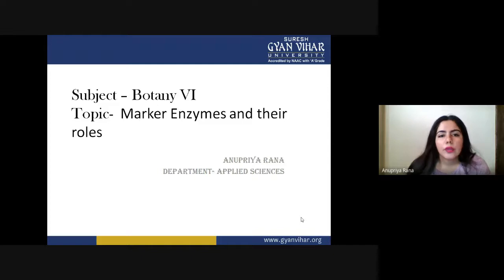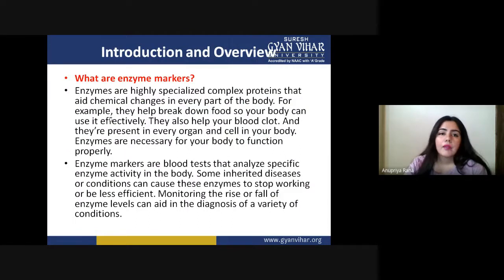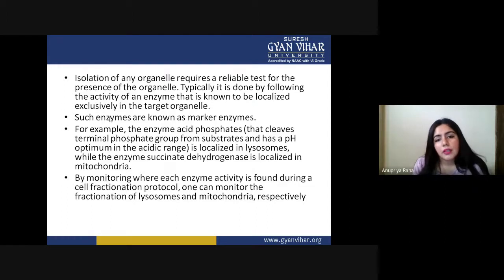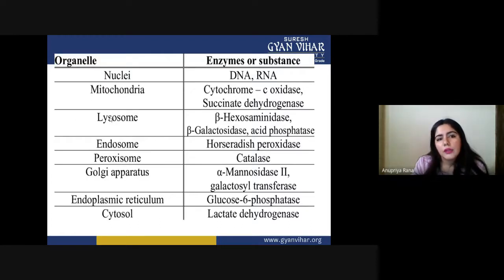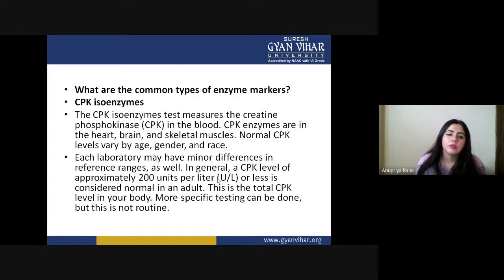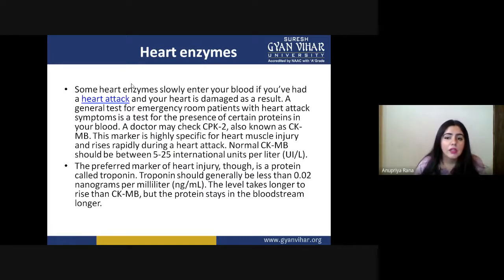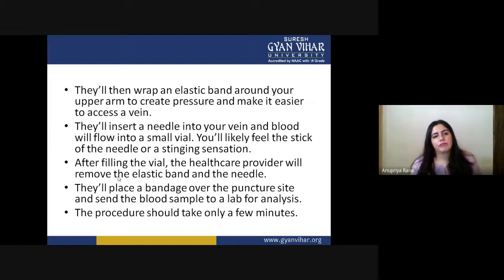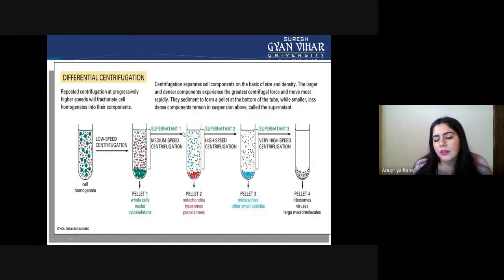Marker Enzymes and their Application